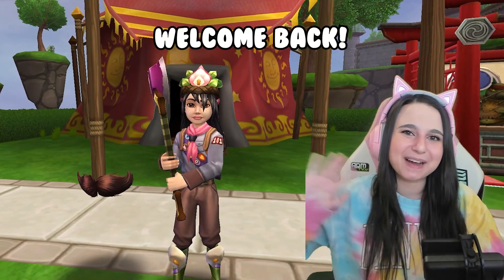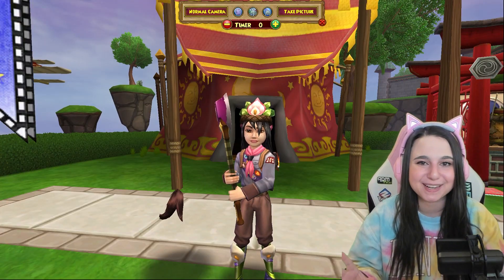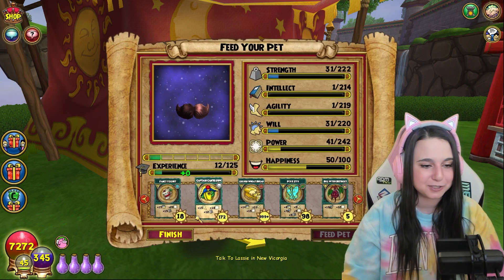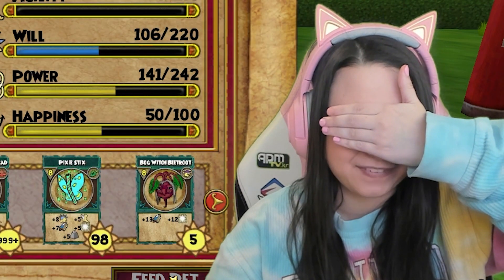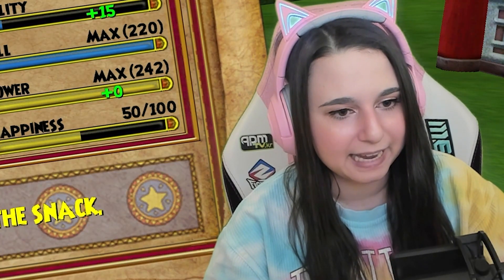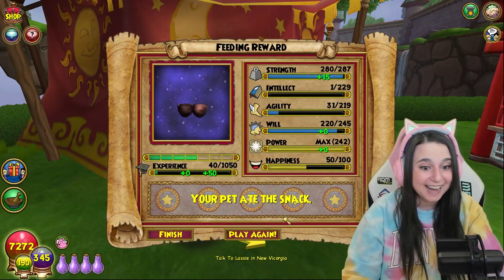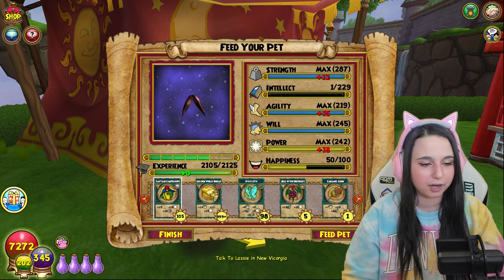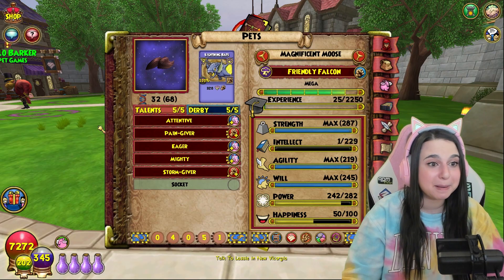Wizard101: BLIND PET TO MEGA | Friendly Falcon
♡ OPEN ME! ♡